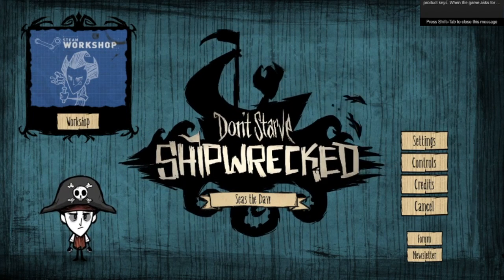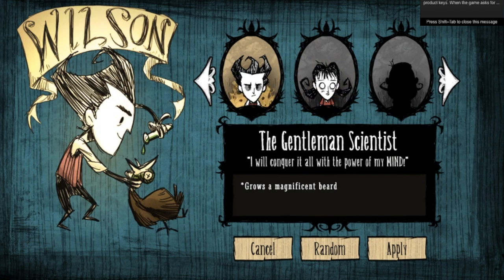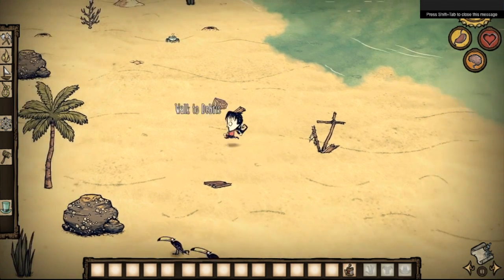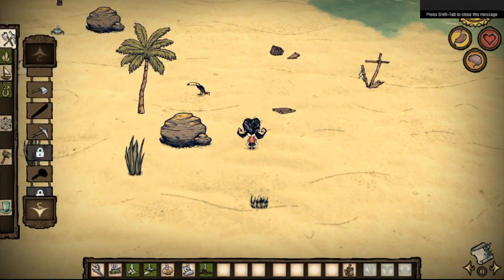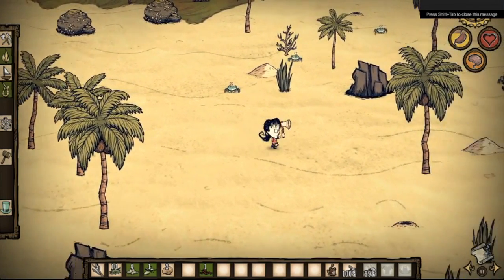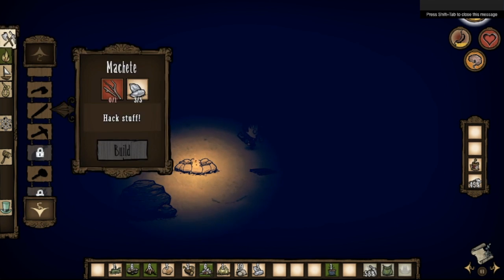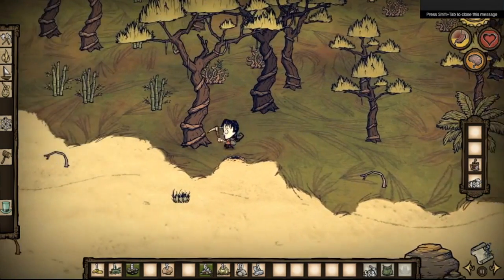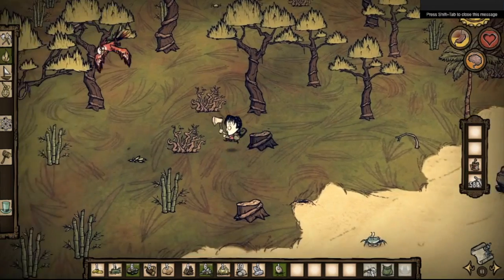Don't Starve Part 3 | Fresh new start... again...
I actually don't die on this video!!!